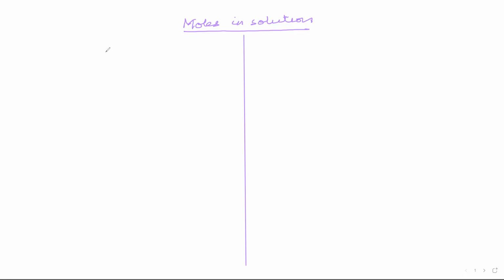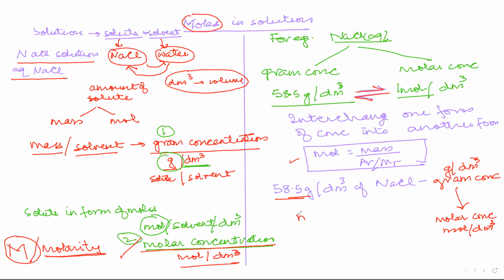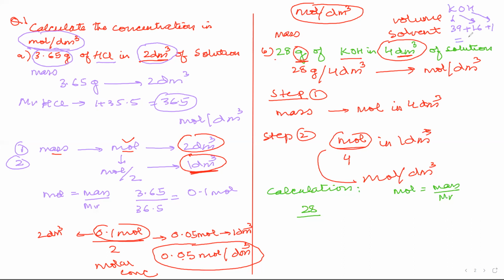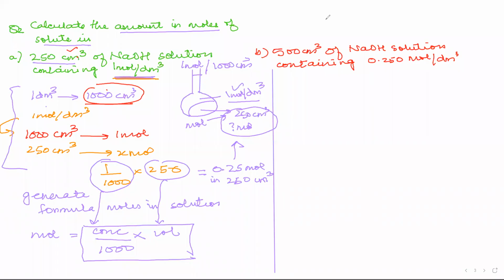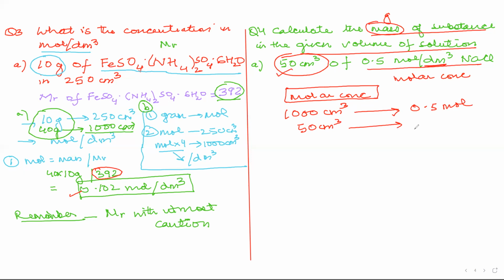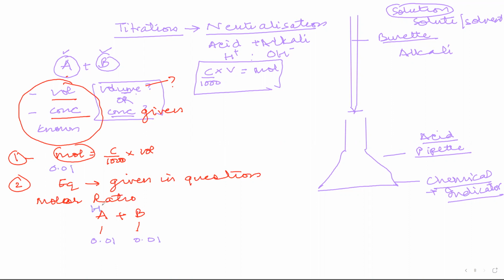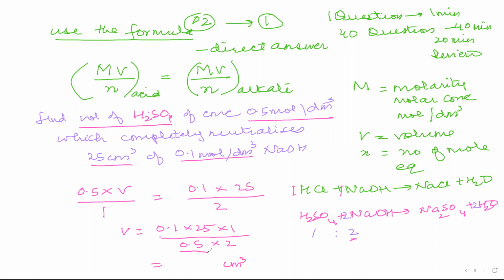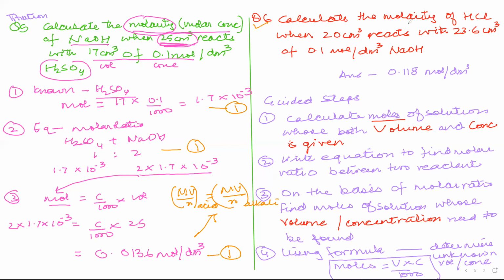Moles (part 2)